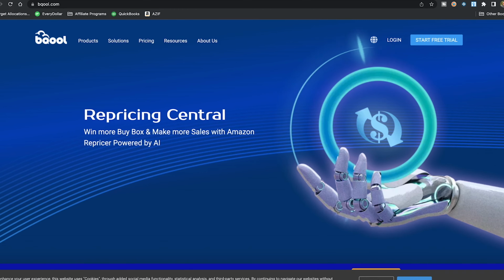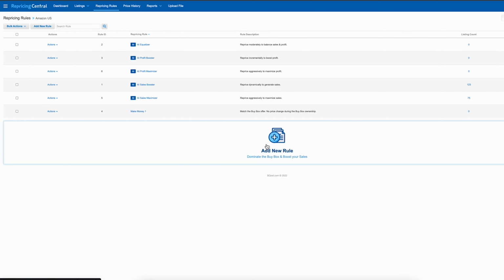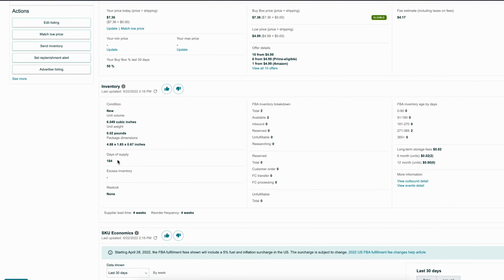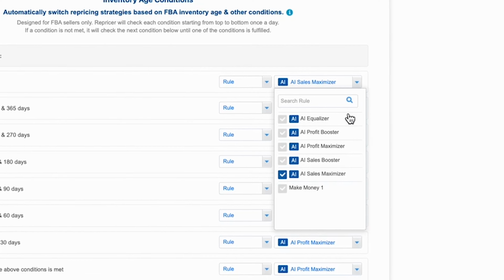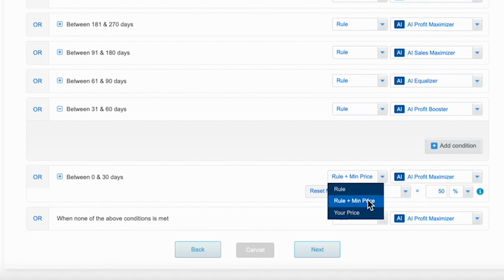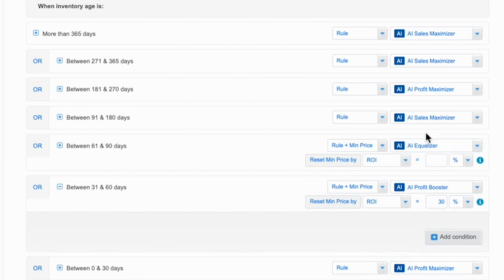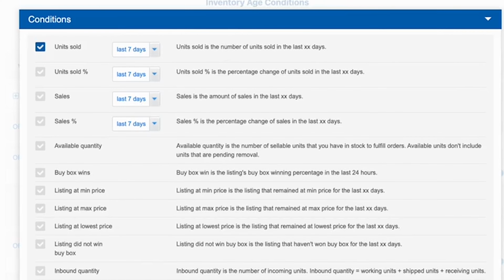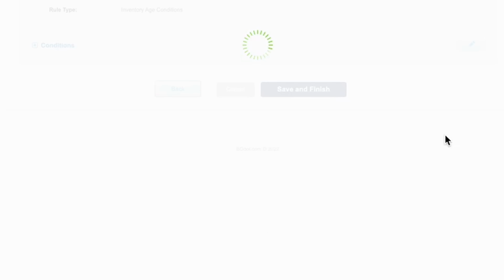EXACTLY How I Set Up My Amazon REPRICER (Less Work, More $$)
Bqool is my favorite repricer and they recently added a feature that makes repricing even EASIER and more stress free. This is Conditional Repricing, and in this video I'm breaking down what it is, how I set it up, and the why it's such a great update.

🔗Reselling Software -
   - Use Coupon Code “BODANZA” for 50% off the first month on monthly subscriptions
   - Use Coupon Code “BODANZA_ANNUAL” for 5% off the first year on either annual subscription

🔹Bluetooth Scanner🔹 (To Source Faster)
🔸Product Labels🔸 (1” x 2”, 13000 labels)
🔹Thermal Printer [Rollo]🔹
🔸Shipping Labels🔸 (4”x6”)
🔹Label Holder🔹 (Need for roll labels and Rollo)
🔸Poly Bags🔸
🔹Heat Gun 🔹
🔸Scotty Peeler🔸
🔹Goo Gone🔹
🔸Packing Tape🔸Best I’ve Used
🔹Shipping Scale🔹
🔸Clear Product Stickers🔸

🔹My Camera🔹 (BEST to get started [besides your phone])
🔸Microphone🔸 (2 in 1, front mic and back mic)
🔹My Bendy Tripod🔹
🔸M1 MacBook Air🔸(Best Value Laptop for Content Creating)
🔹My Keyboard🔹 (Logitech MX Keys)
🔸My Mouse🔸 (Logitech Master 3)

If You'd like to directly support me, my Cashapp is

Chapters:
0:00 - The 3 steps you NEED to do to sell on Amazon FBA
0:46 - When I got my first repricer (and what it is)
1:34 - Breaking down Bqool and the rules (AI vs rules based)
3:01 - The NEW Bqool feature - Conditional Repricing
4:58 - How I set up my Conditional Repricing to be as STRESS FREE as possible
9:47 - Additional Conditions you can reprice by
11:00 - Why This is the best possible update for me
11:35 - The LAST step when you create this conditional repricing rule